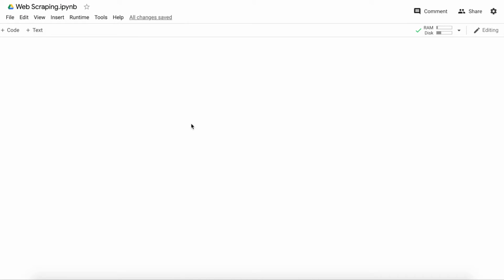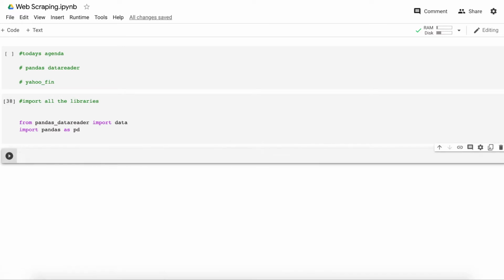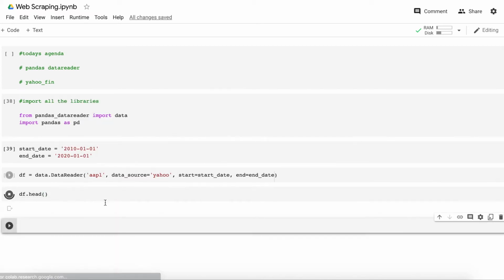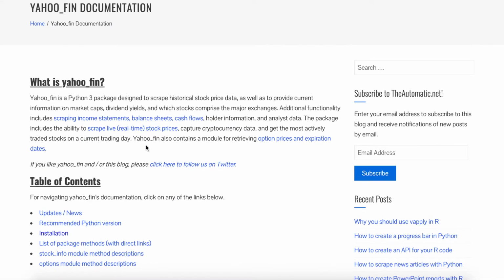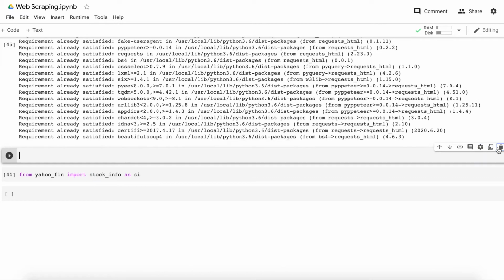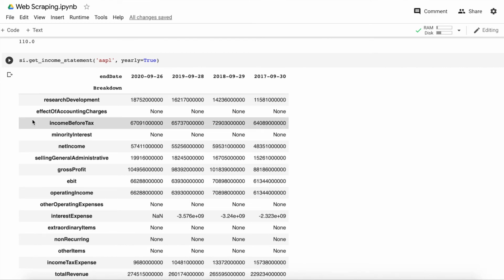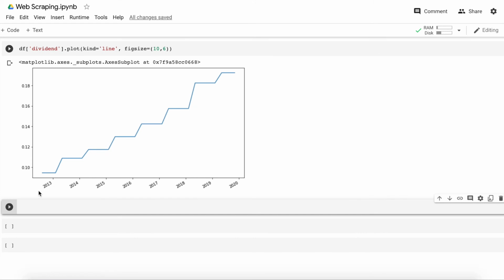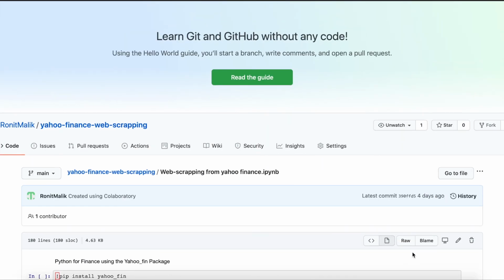Using Python for Web Scraping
In this video, we use python for web scraping historical data from yahoo finance. We focus on two main approaches for web scraping data:

- Pandas Data Reader

- Yahoo_fin Package

Timecodes
0:00 - Intro
1:59 - Scraping Data through pandas DataReader
4:38 - Yahoo_fin Package
11:59 - Github Repository